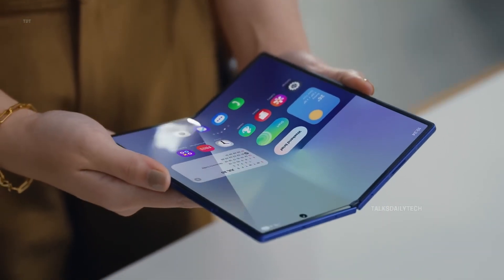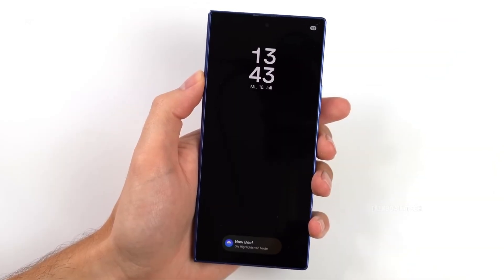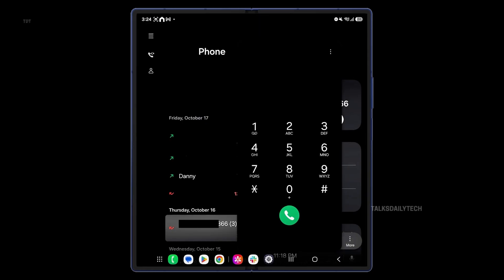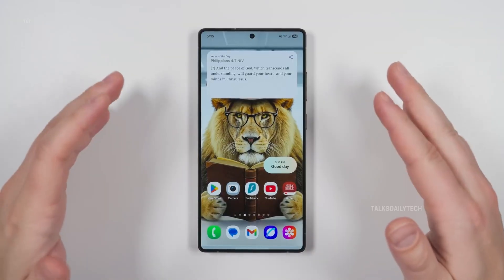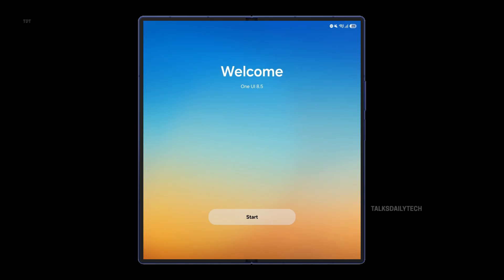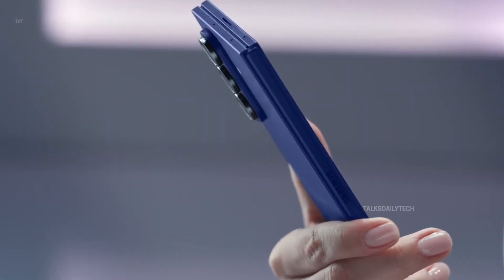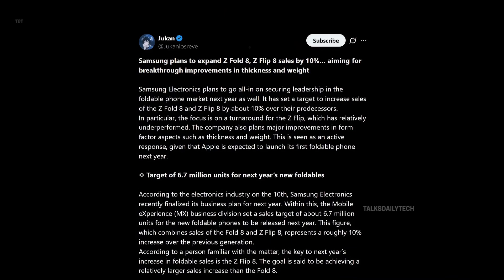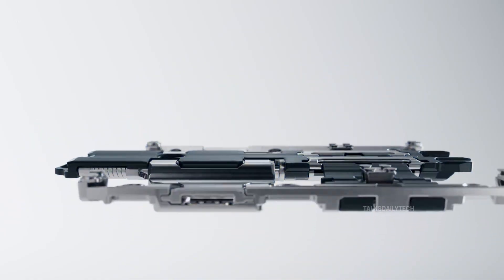One U I 8.5 on Z Fold 7 - Official Surprise Is Here!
Samsung’s early One UI 8.5 build for the Galaxy Z Fold 7 is here, giving us a first look at what Samsung is shaping behind the scenes.